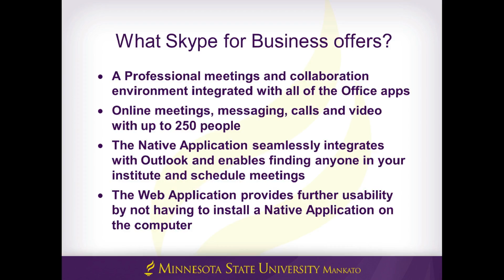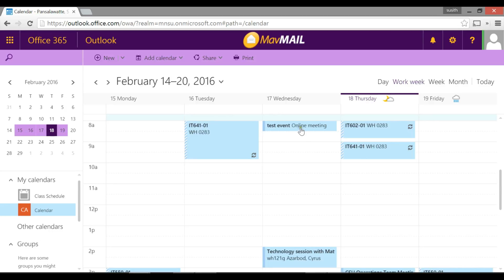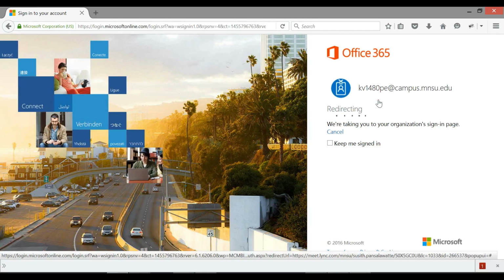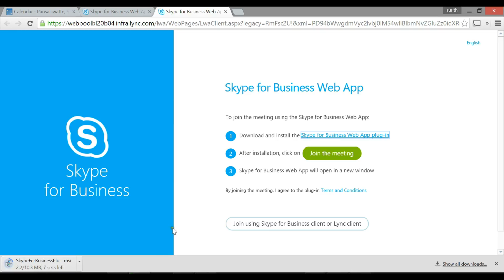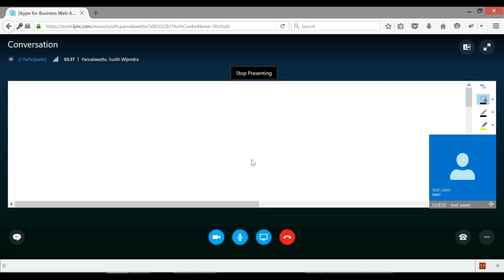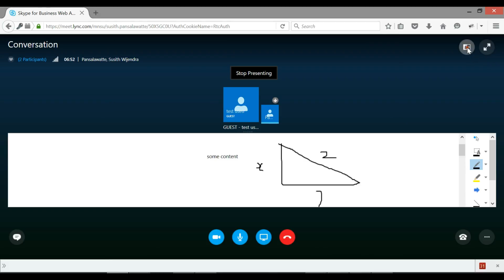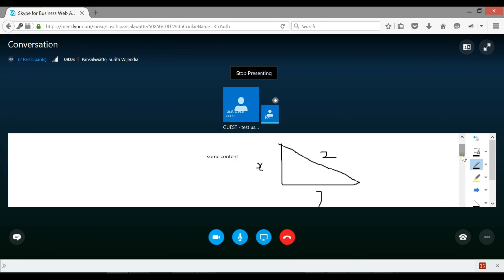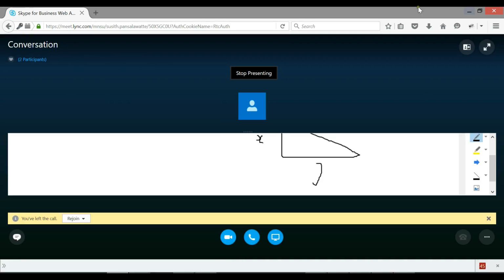Skype for Business for Productivity